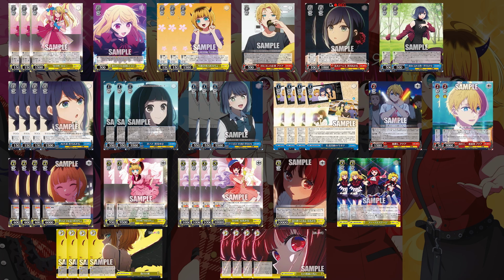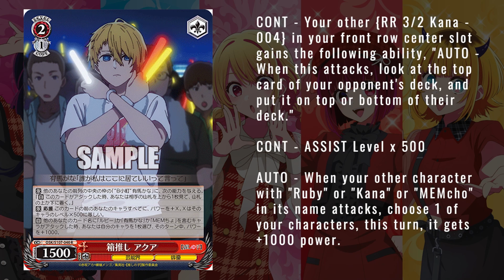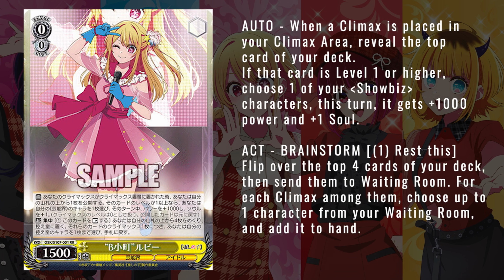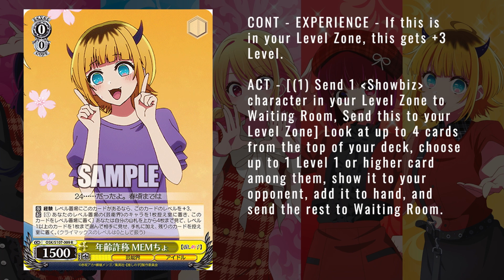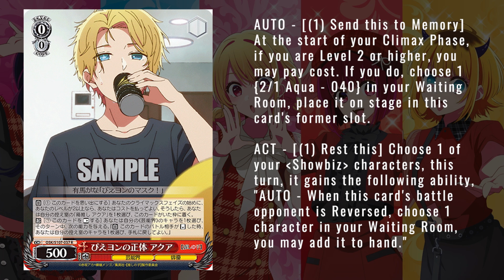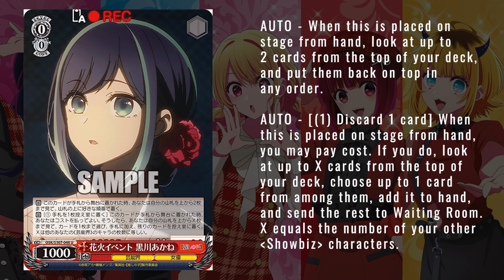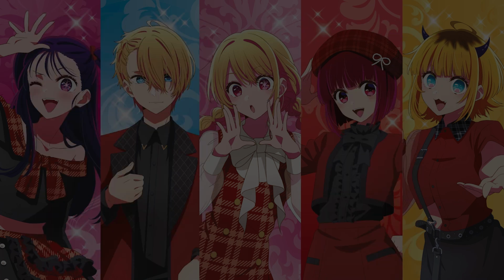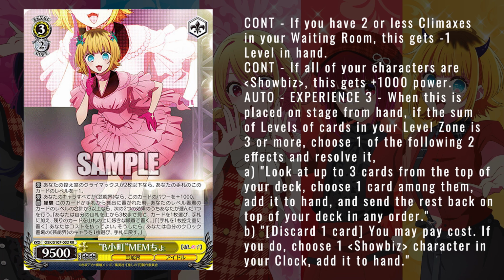Oshi No Ko (8 Choice Deck) | Deck Profile | Weiss Schwarz